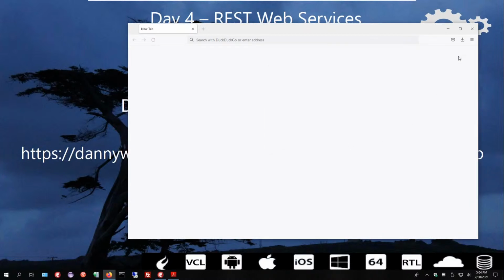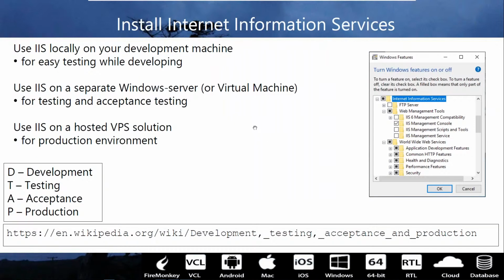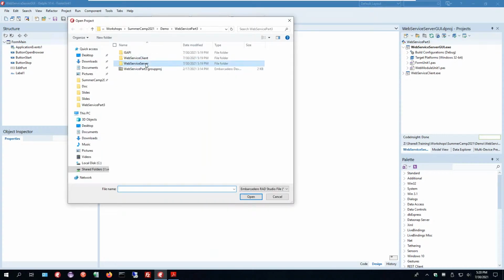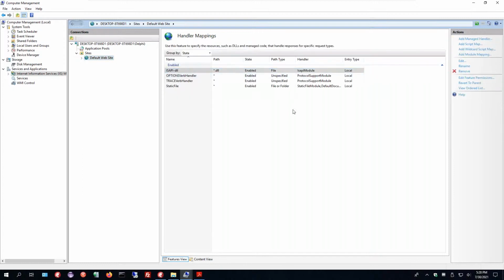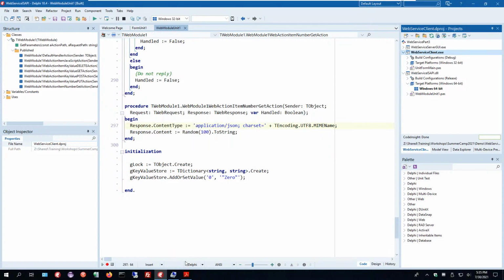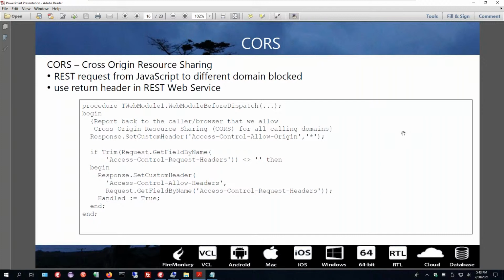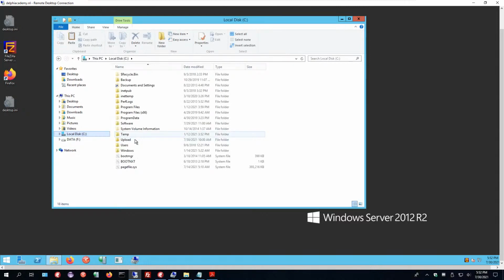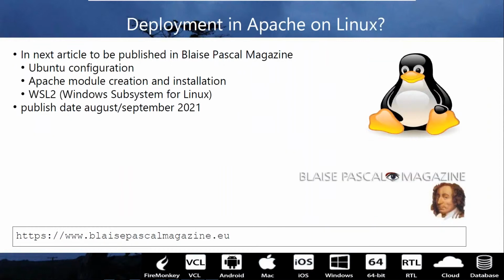Danny Wind's REST Services (Day 4)